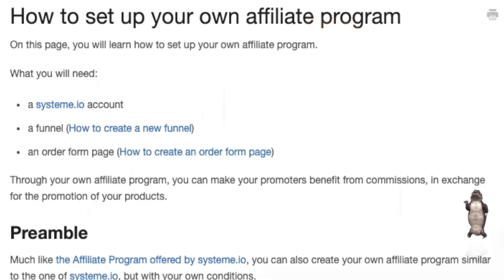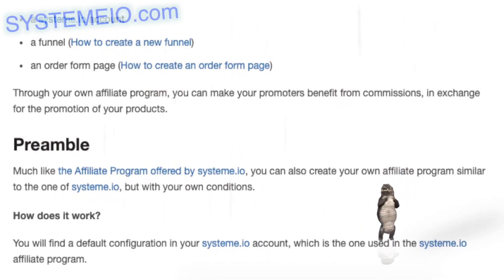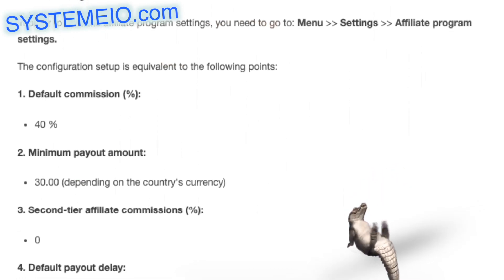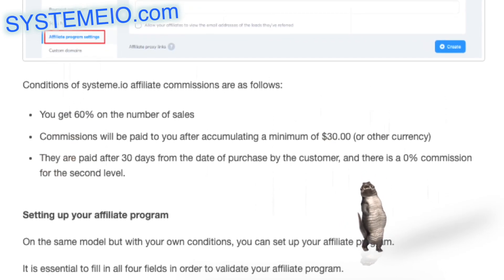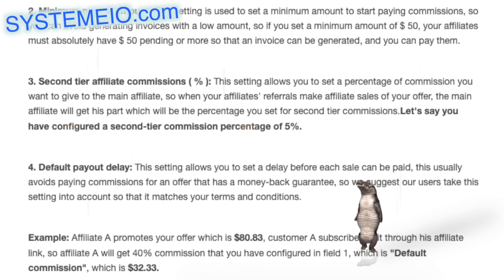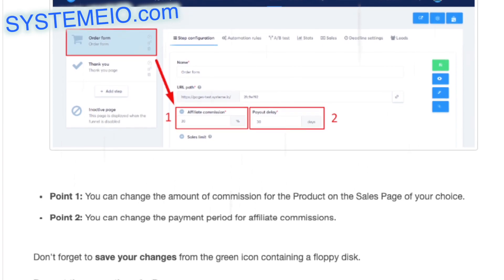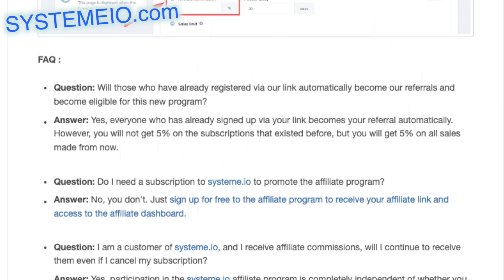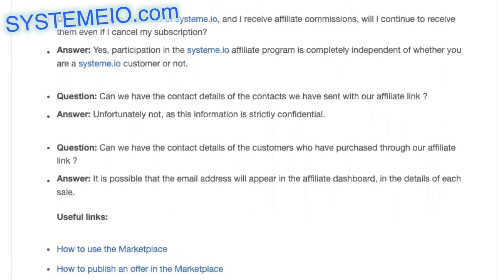How to set up your own affiliate program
... In this video, you'll discover how the Systeme io affiliate program works. Whether you're a beginner or an expert in online marketing, this video will provide you with all the information you need to understand and take advantage of this program. You'll learn how to sign up as an affiliate, how to promote Systeme io products and services, and how to earn commissions. Concrete examples and practical advice will be given throughout the video to guide you on your journey as an affiliate. Don't miss this opportunity to learn more about the Systeme io affiliate program and increase your online revenues. Watch this informative and inspiring video now!